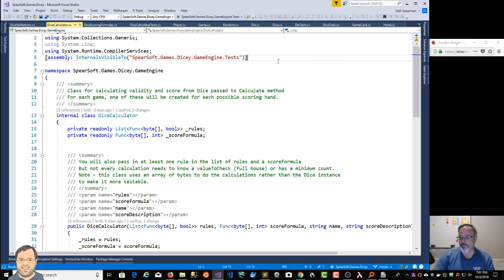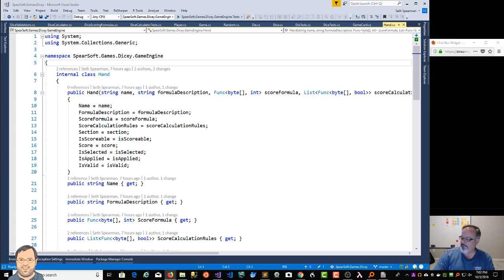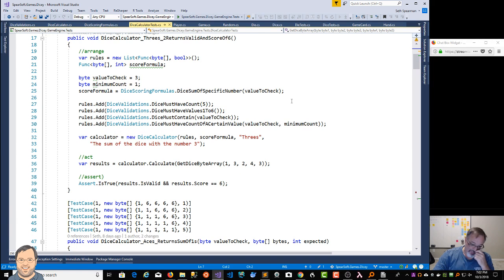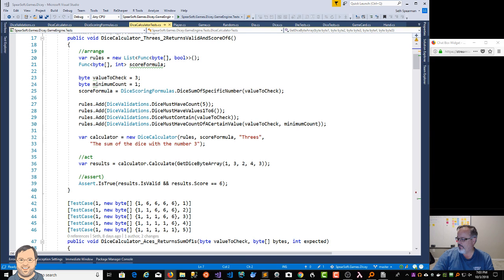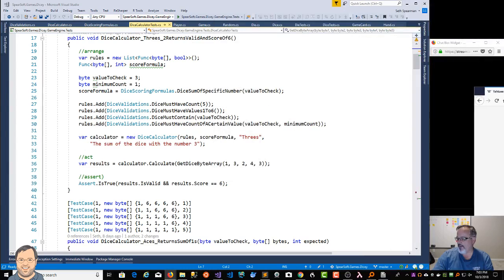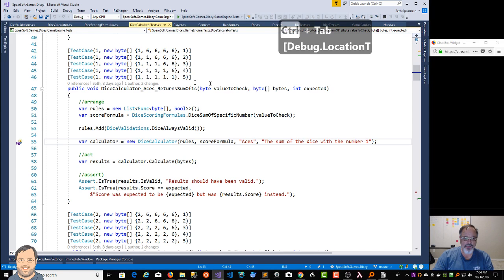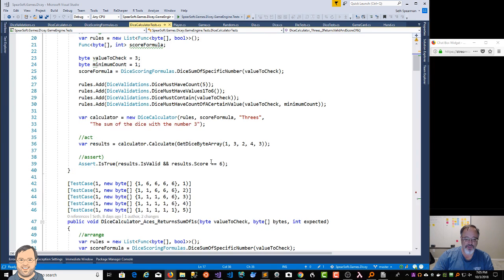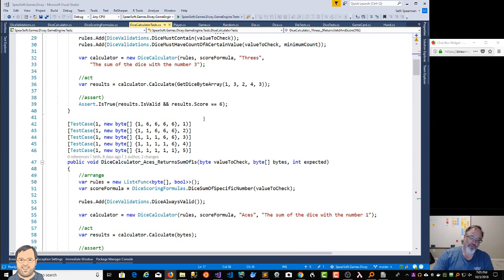Highlight: C# For Beginners - Episode 3 - H1 - What I've done since last time